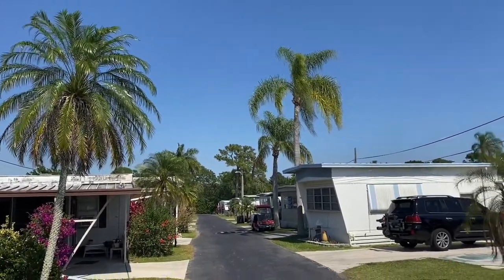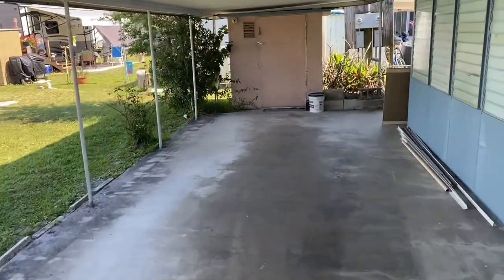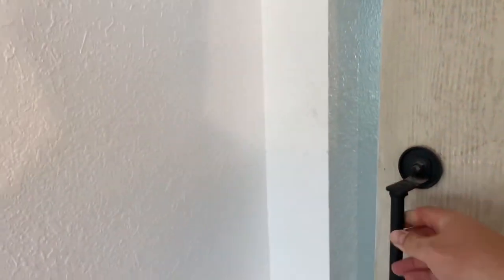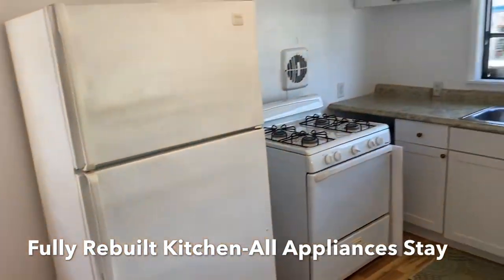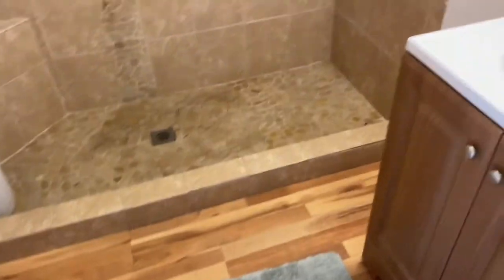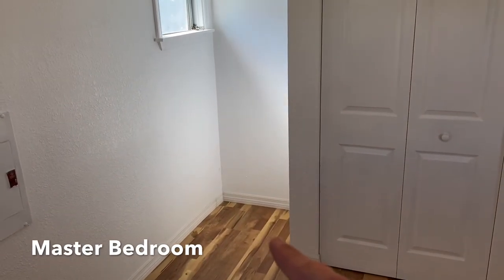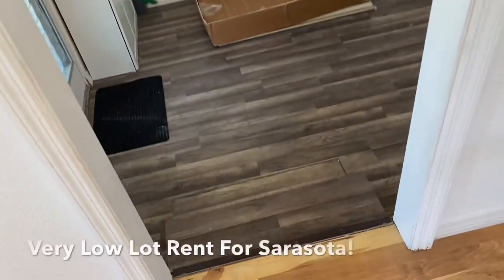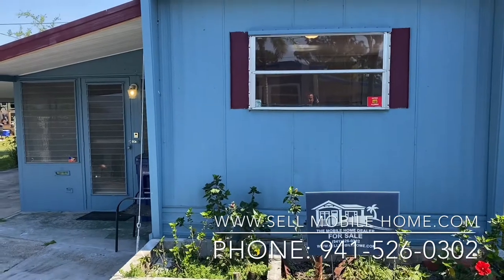Welcome to Lot 72 in Royal Palms Mobile Home Park in Sarasota Florida!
The sun is out and the palm trees are swaying!

Today we're at Lot 72 Royal Palms Mobile Home Park right in the heart of Sarasota. We have a fully rebuilt right down to the studs. Two-bedroom, one-bathroom mobile home for sale!

We have a motivated seller on our hands and this location is about 10 minutes to Siesta Key Beach, about 10 minutes to I-75 that'll take you anywhere to Florida and you're within walking distance of shopping, dining, and groceries.

Let's go take a quick look!

First up you'll see a very large concrete parking pad here with a carport, large enough easily for two vehicles.

Your storage shed here and your separate entrance to the back of the home right there. It's a great place to be able to park and jet in without getting wet with your groceries to come to the front door, this is where the surprises really begin!

I want to redo everything in the house. Right down to the floorboards, they set up the second bedroom here with the barn door. Follow me as we explore the rest of the home.